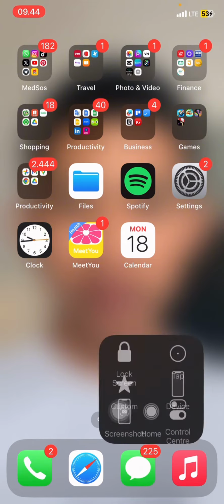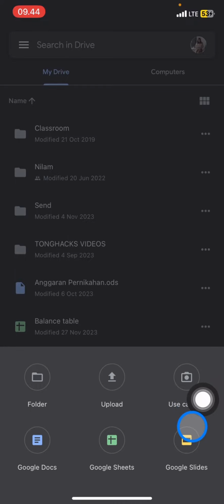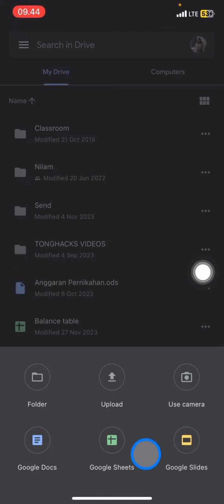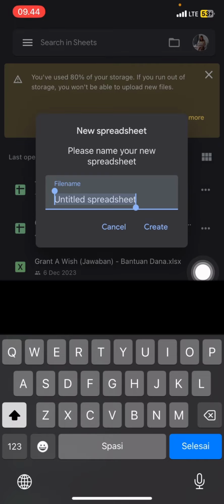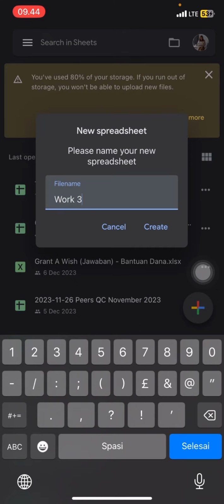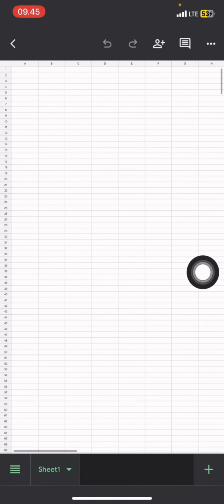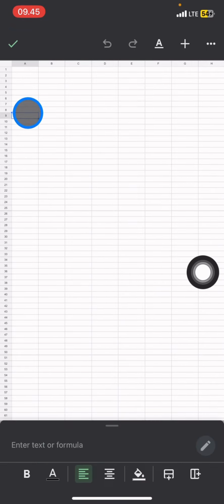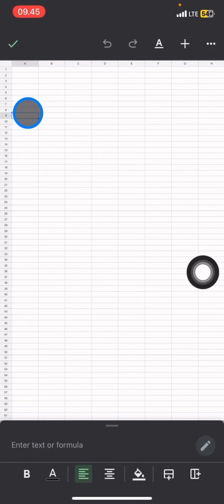💲 ULTIMATE GUIDE: How to Create Google Spreadsheets: Data Management Guide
Manage your data in efficient, quick,and easy way. You can try to manage your document in Google sheet. Here is the tutorial to create a new Google spreadsheet on  your mobile phone.